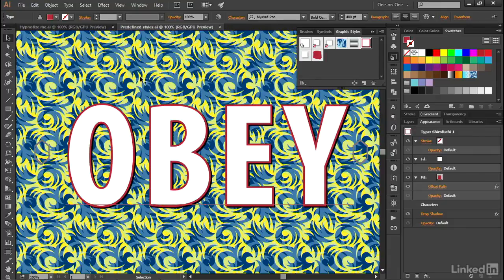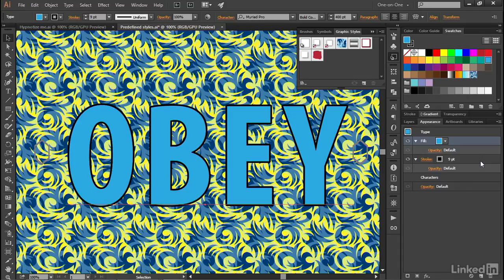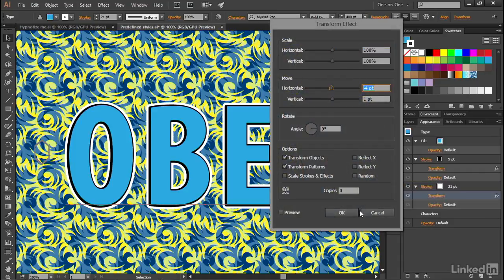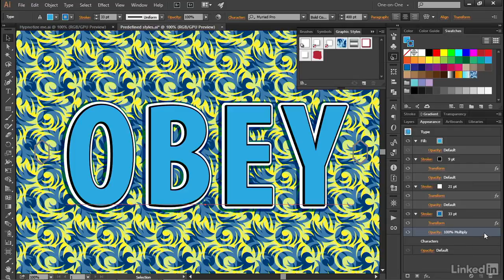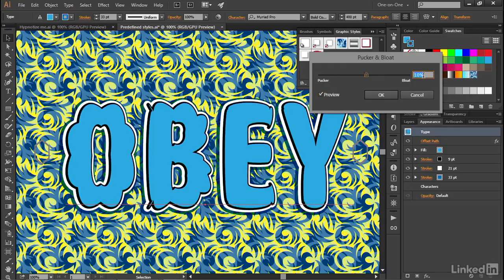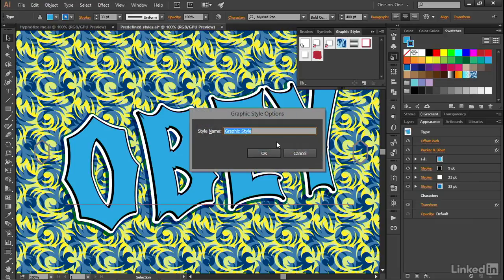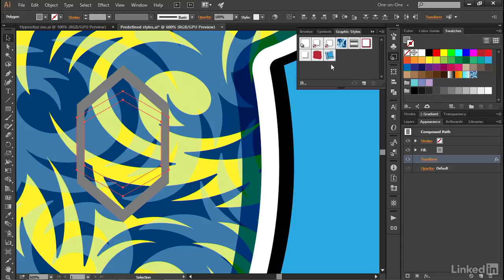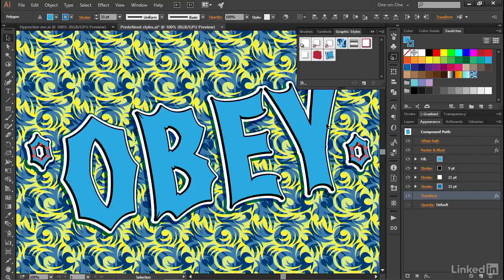160 Creating your own graphic style